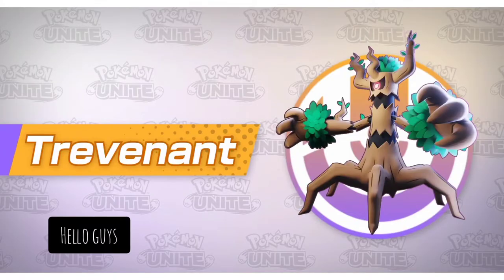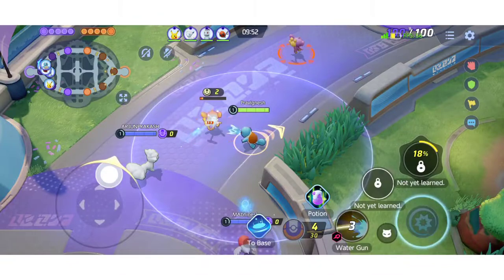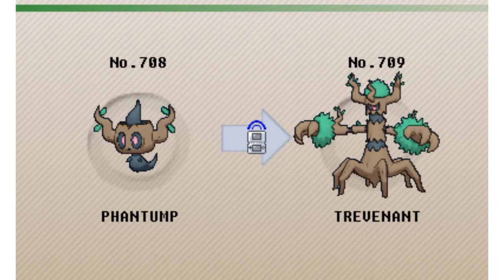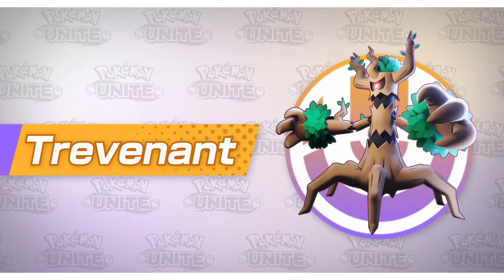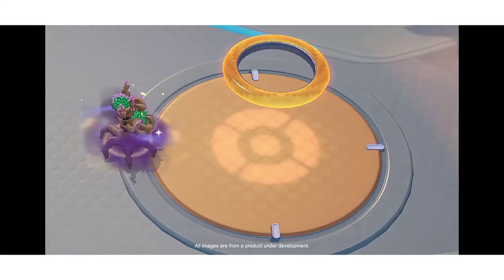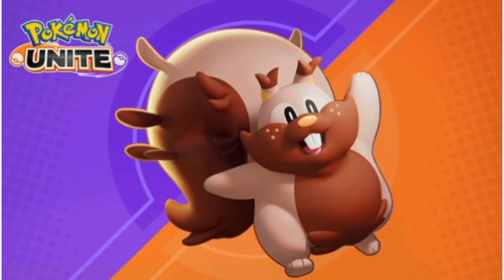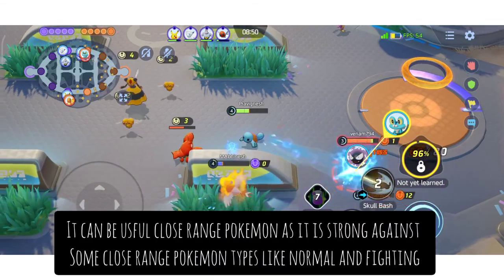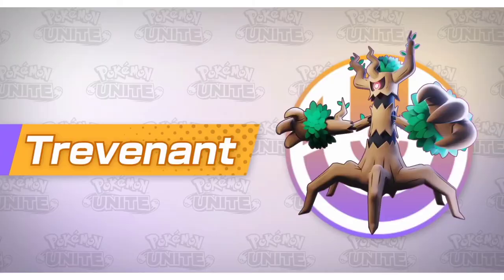Trevenant in Pokemon Unite! All simple things to know and it's mives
Hello guys,